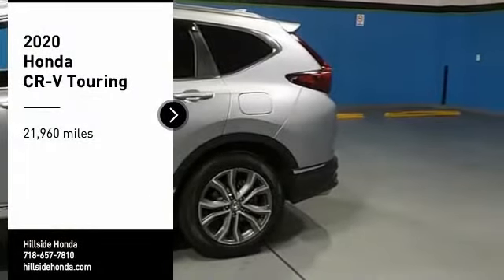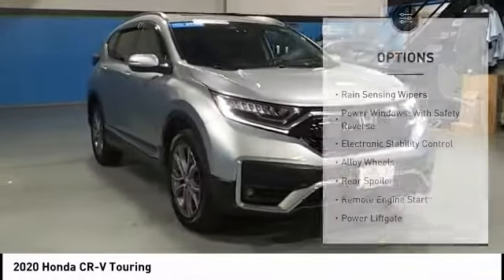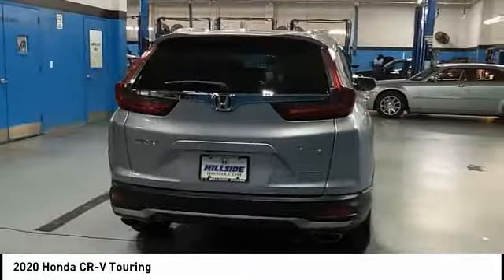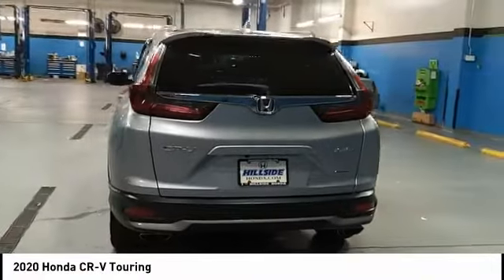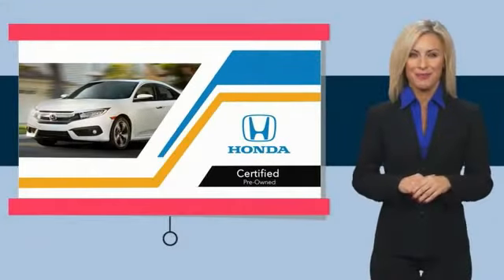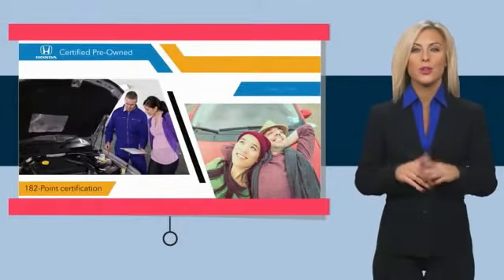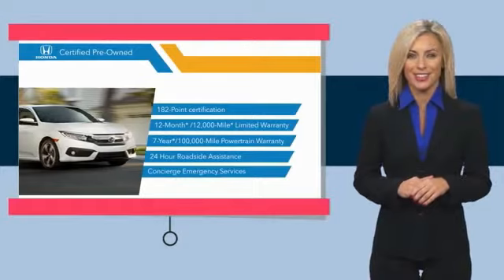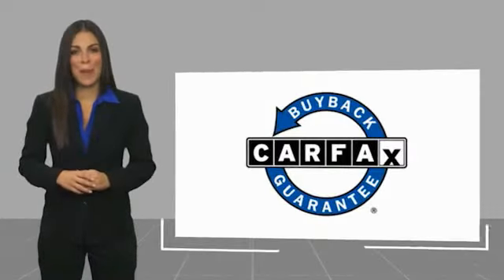2020 Honda CR-V Jamaica NY U2511216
2020 Honda CR-V Touring

Hillside Honda
144-19 Hillside Avenue

NO HIDDEN DEALER FEES, NO FINANCING REQUIREMENTS, Hillside Honda To Go means you pay EXACTLY what you see! *HondaTrue Factory Certified with Warranty* Spotless! Best Conditioned Vehicles in the Market! Our aggressive NO FEE, market based pricing takes all the headache out of shopping!NAVIGATION, Leather Seating, Passed 182 Point Honda Inspection, New Brakes, New Tires, Recent Oil Service, White Glove Detailed, AWD.***INTERNET SPECIAL - MUST PRESENT AD AT TIME OF SALE. EXCLUDES ALL PRIOR OFFERS*** All HondaTrue Certified Pre-Owned vehicles within 5 Years/80000 miles include: . 182 Point Inspection . 84 Month/100,000-mile (whichever comes first) Powertrain Limited Warranty from the vehicle's original in-service date . 12 months/12,000 miles (whichever comes first) non-powertrain warranty from the original warranty expiration date or from the Honda Certified purchase date. . Warranty Deductible : $0 . Trip interruption protection . Vehicle History Report . Warranty is transferable . Roadside Assistance with Honda Care purchase . XM Satellite Radio 3 trial months of service All efforts are made to ensure each vehicle displayed is IN STOCK as well as AVAILABLE. Hillside Honda is not responsible for typographical errors.